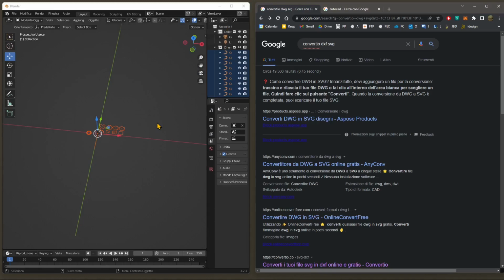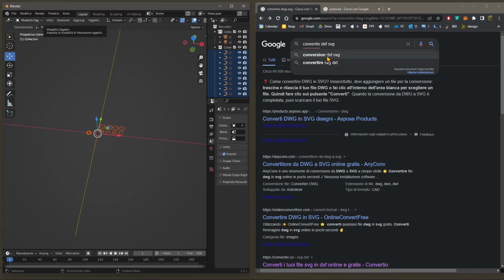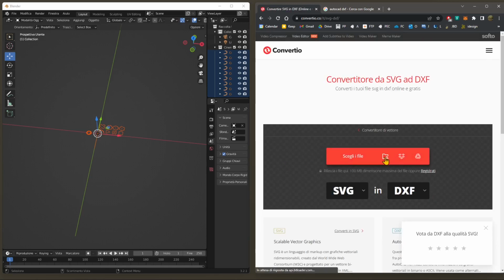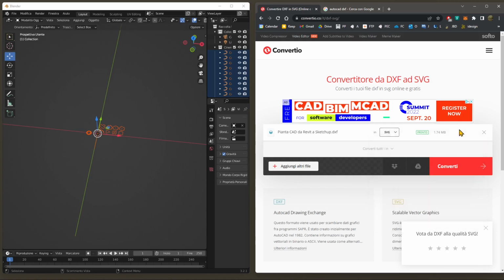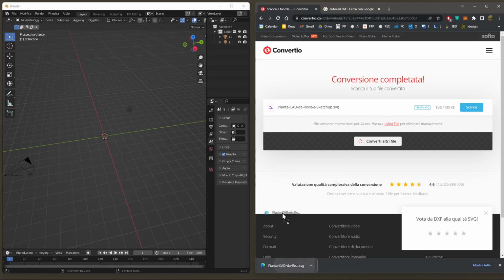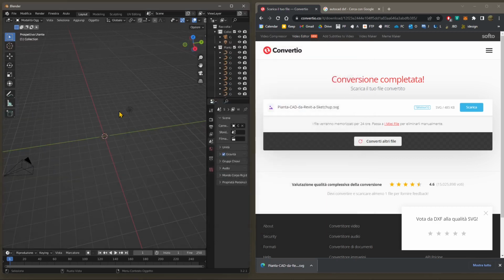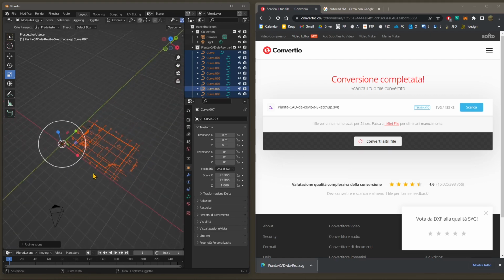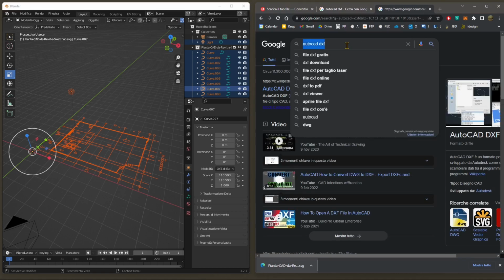Videoguide - Convert CAD File DXF in SVG Scalable Vector Graphics for Opensource Software Blender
Videoguida - Convert CAD File DXF in SVG Scalable Vector Graphics for Opensource Software Like Blender